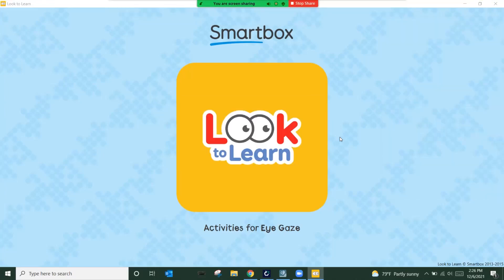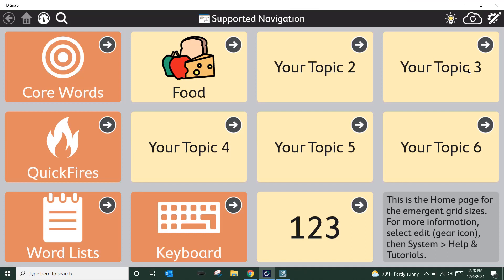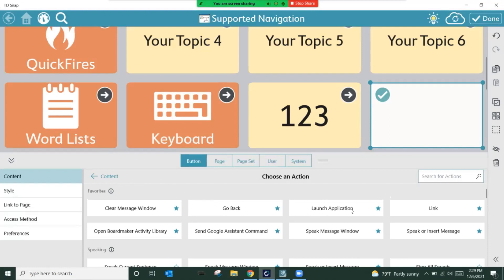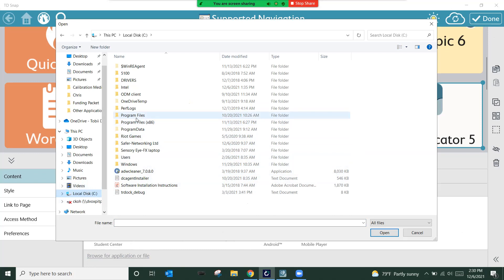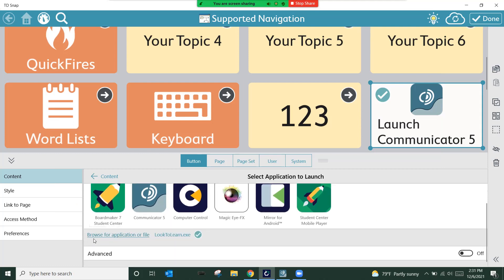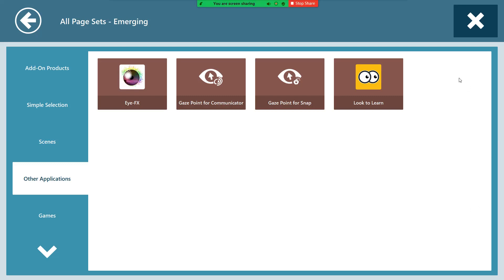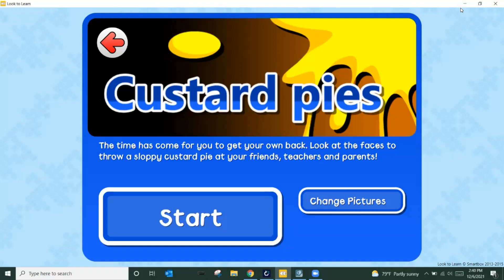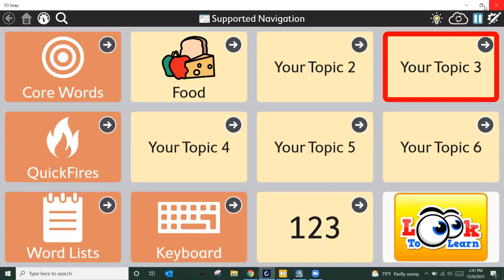Launching Look to Learn from TD Snap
In this video, I explain the most common way I use to allow someone utilizing TD Snap to also have quick and easy access to Look to Learn or Look to Read while on the I-13 or I-16 speech-generating device.